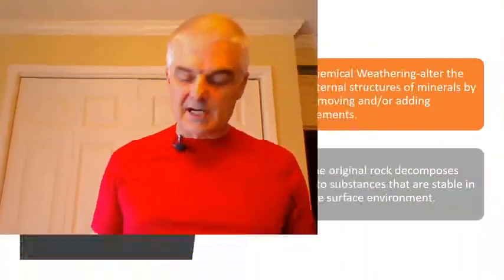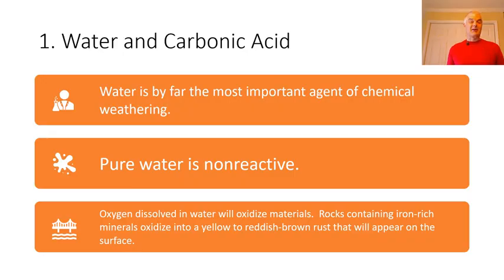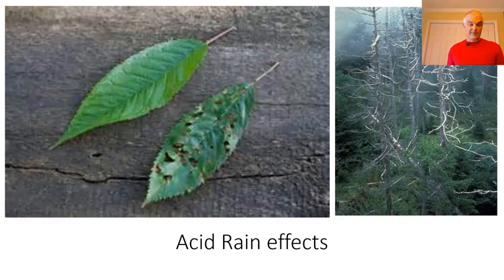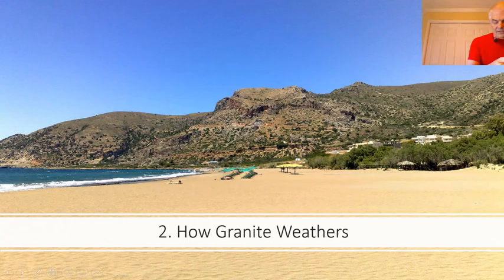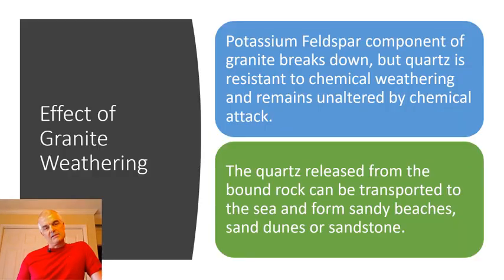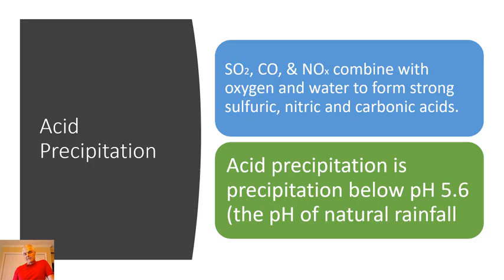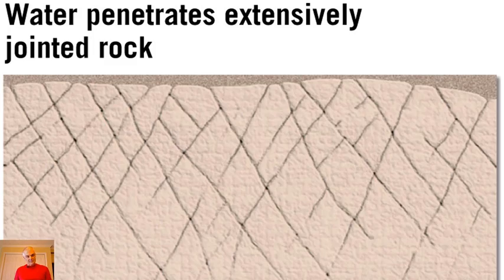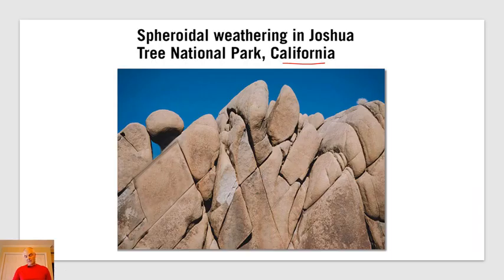Chemical Weathering Made Easy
The earth undergoes weathering and one kind of weathering is chemical weathering.  What is it and how does it change the earth?